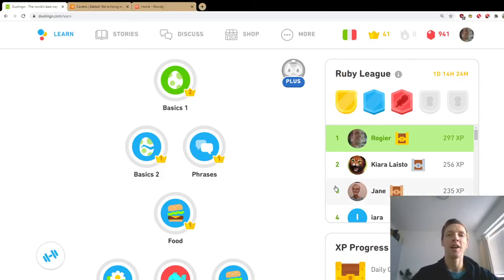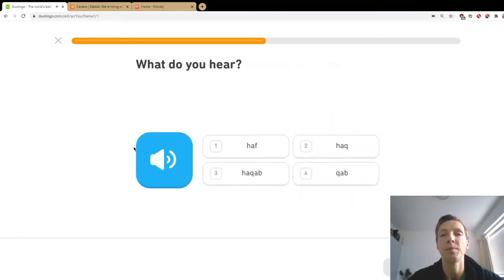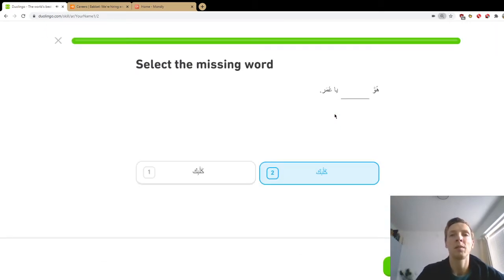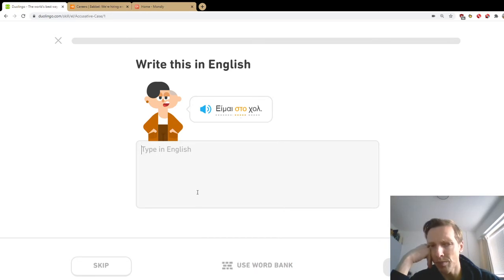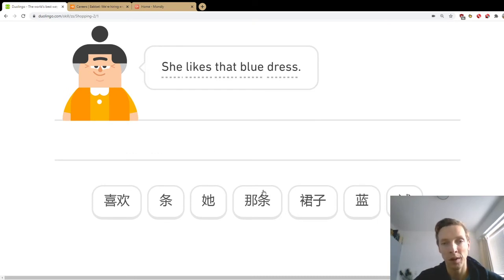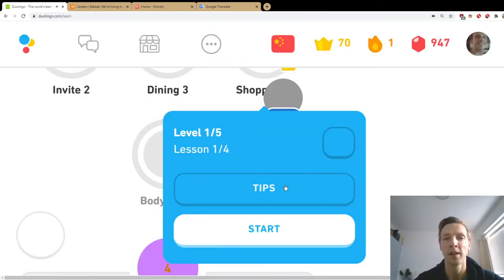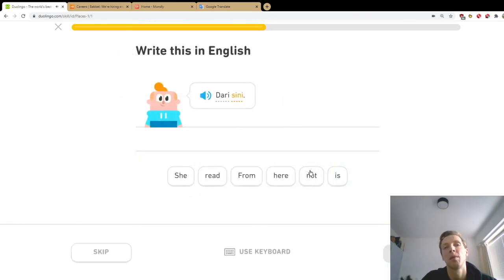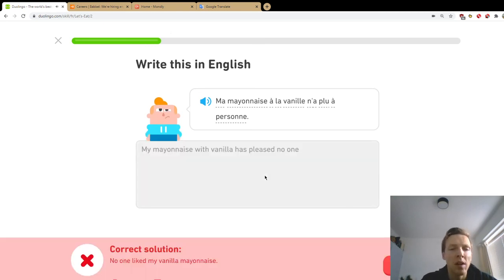Learning 16 languages today (25 in total)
Join me in learning 25 languages - doing lessons on Duolingo 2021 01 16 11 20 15 long. In this video I'm trying out 10 languages in a row. It was just a trial, so I still need to learn to provide useful commentary.
In this video: Italian, Arabic, Swedish, Greek, Esperanto, Chinese, Portuguese and Russian.
In separate video's today: French, Indonesian, German, Polish, Romanian, Spanish and more.
I'll be taking my daily lessons while recording my screen, myself and my linguistic audio commentary.